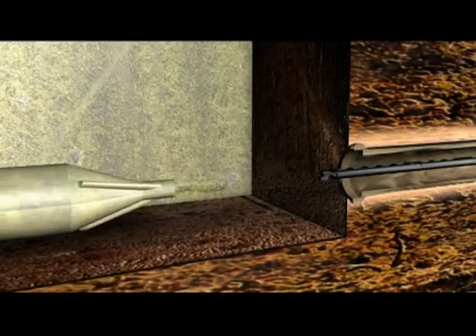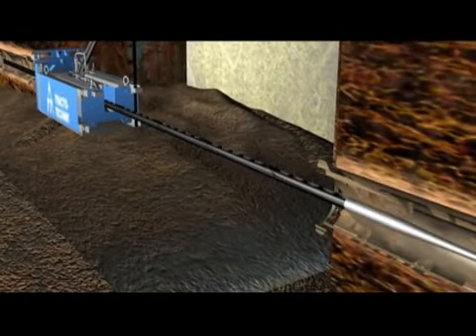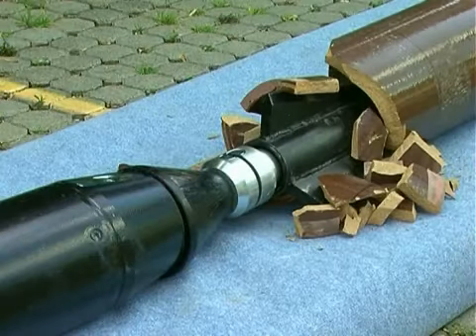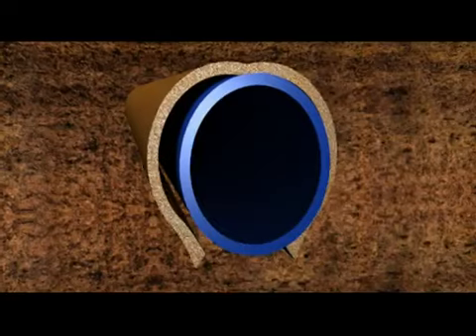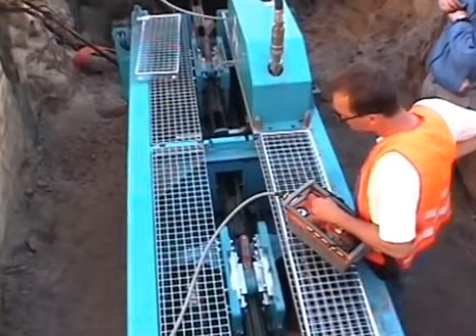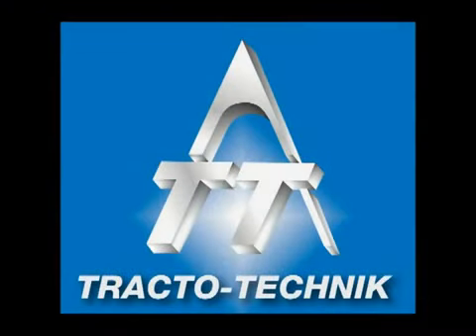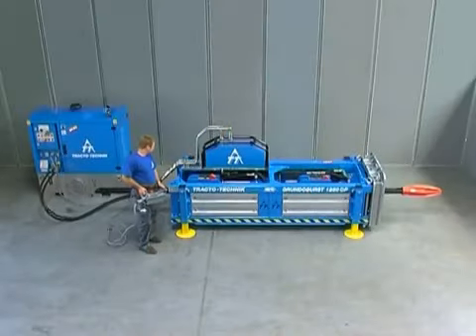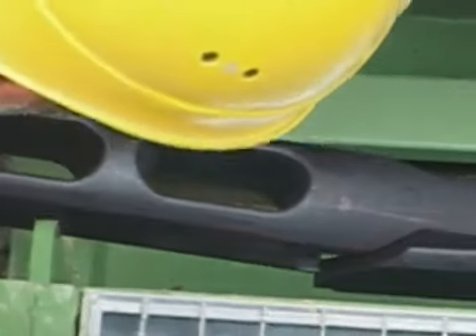Sustitución de tuberías sin zanja con GRUNDOBURST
Explicación de la técnica sin zanja para la sustitución de tuberías con la maquinaria Grundoburst